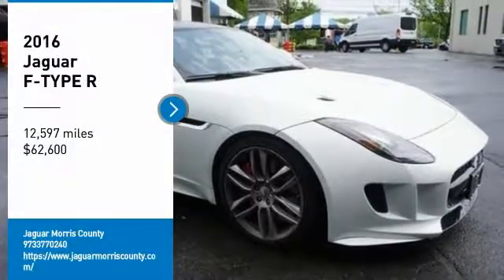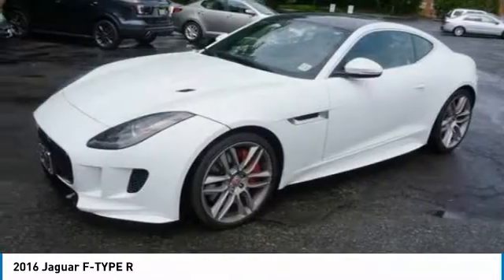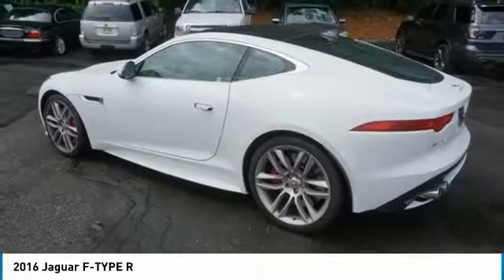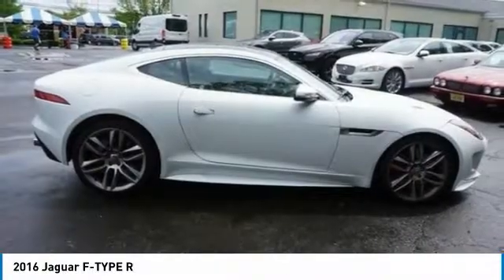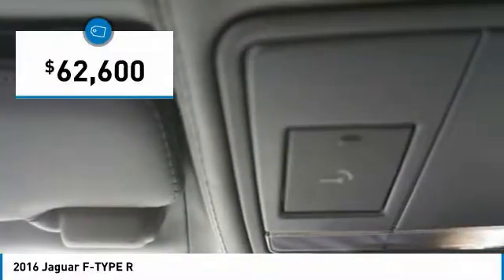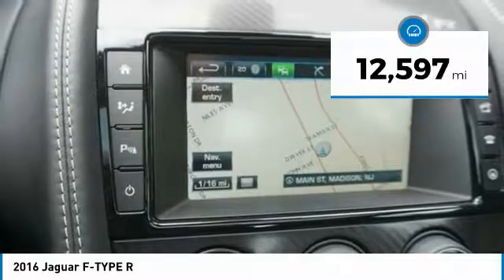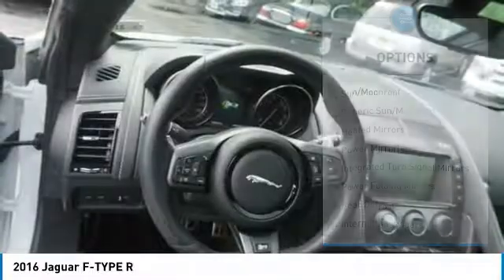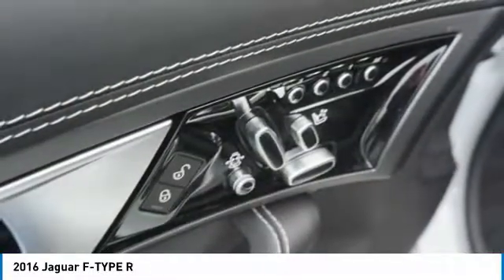2016 Jaguar F-TYPE F1528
2016 JAGUAR F-TYPE Madison, NJ
Stock# F1528

White 2016 Jaguar F-TYPE R AWD 8-Speed ZF Automatic with QuickShift 5.0L V8 DOHC 32V Supercharged
PAUL MILLER CERTIFIED
COSMETIC RIM REPAIR
KEY REPLACEMENT FOR 1 YEAR

Recent Arrival!

Awards:
* 2016 KBB.com Brand Image Awards
At Jaguar Morris County you can enjoy downtown personal service at highway prices. Very experienced in shipping vehicles throughout the continental USA.

Reviews:
* Stirring and occasionally flamboyant V8 performance; capable handling and braking; finely crafted cabin. Source: Edmunds